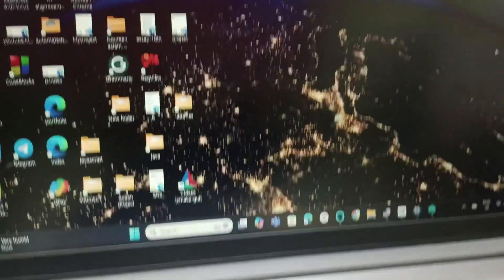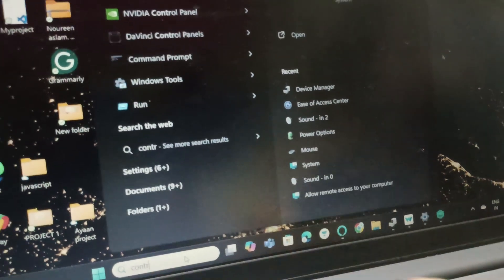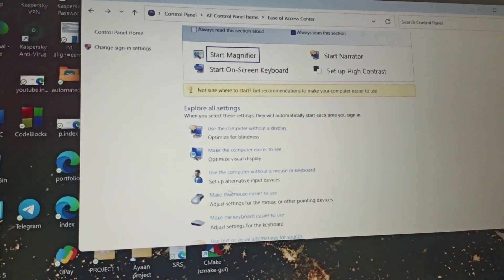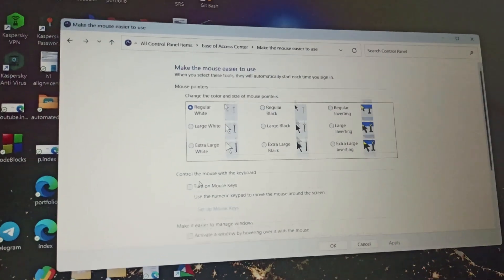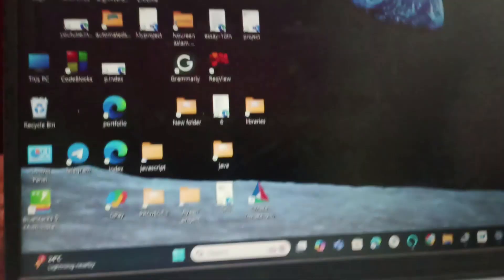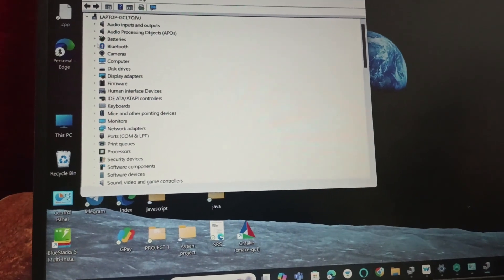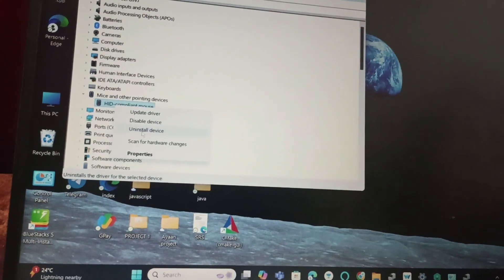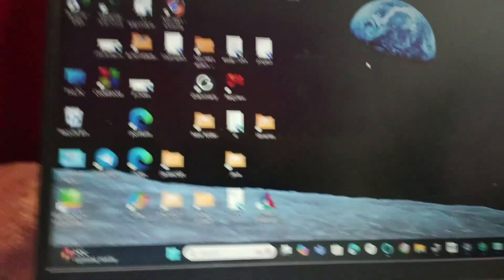How To Fix Lenovo IdeaPad 3 NumLock Not Working Windows 11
How To Fix Lenovo IdeaPad 3 NumLock Not Working Windows 11 In this informative video, we will guide you through the process of troubleshooting and fixing the Num Lock issue on your Lenovo Ideapad 3. If you have been experiencing difficulties with the Num Lock key not functioning properly, our step-by-step instructions will help you identify the root cause and implement effective solutions. Join us as we explore various methods to restore the functionality of your keyboard and enhance your overall user experience.

0:00 Introduction
0:14 Fix1:- Ease Of Access Centre
1:06 Fix2:- Reinstall/Update Drivers